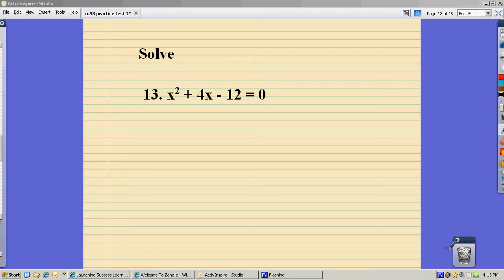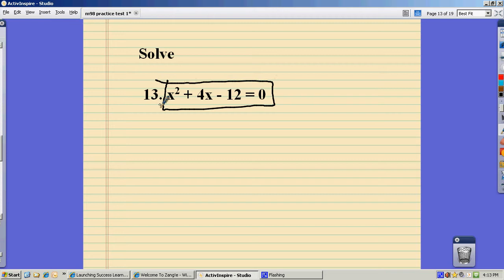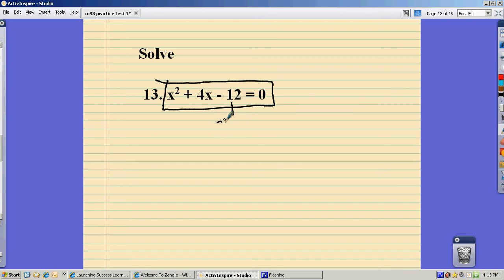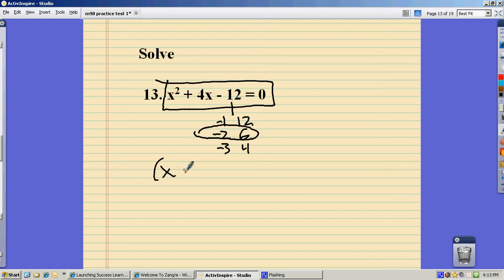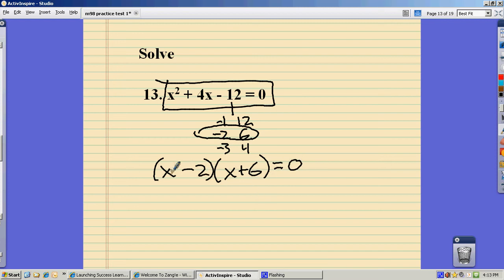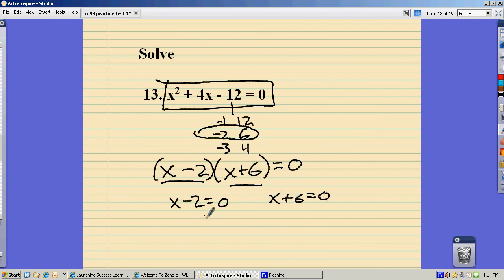m98 practice test 1 prob 13.avi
m98 practice test 1 prob 13